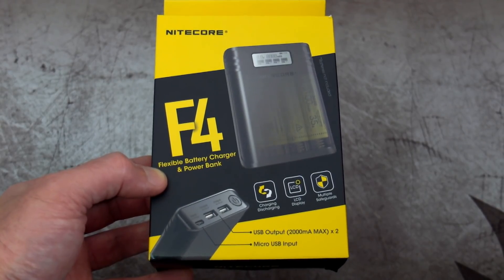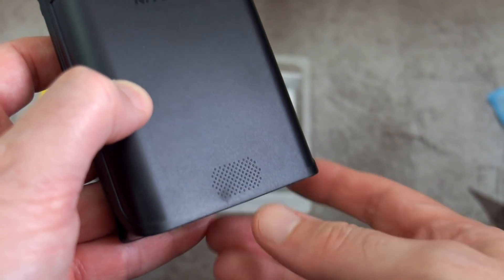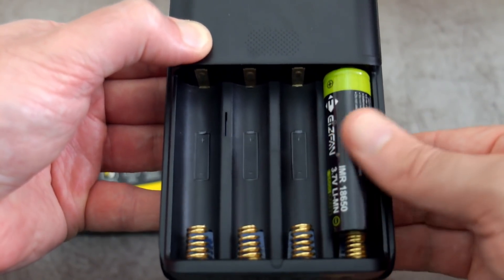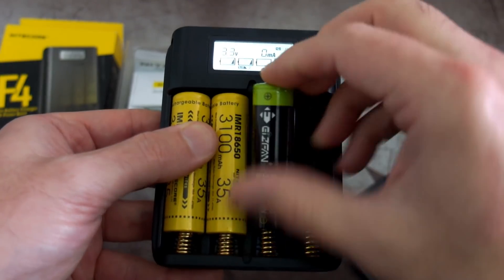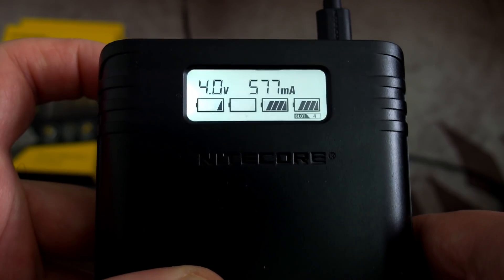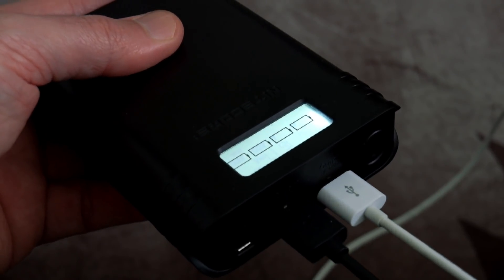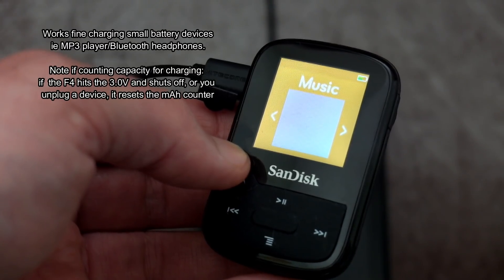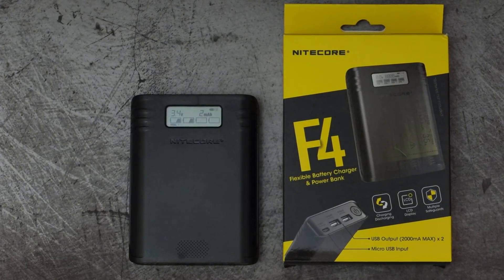Nitecore F4 Charger/Power Bank: Review & Test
F4 Amazon UK USA
The new F4 charger and power bank from Nitecore, fits up to 4 18650 cells (protected and unprotected cells)
I test the F4 to see how it performs, what the good/bad points are and if it might be a viable option for some users.

Sample supplied via Nitecore for unbiased testing and review
Details from the maker:
Specification:
Input  DC 5V 2A
Output Voltage (Battery)  4.2V±1%
Output Voltage (USB)  5V±5%
Output Current (Battery)  2*1A, 4*0.5A
Output Current (USB)  2*2A
Compatible with  Li-ion/IMR: 18650
Dimensions  L-4.46"xW-3.39"xH-1.06"
Weight  4.32oz

Features:
-Battery charger and Power bank
-Single-slot max charging current of 1A
-Single USB port max output current of 2A
-4 slots controlled independently
-LCD real-time display, with charge rate and capacity

Package Included:
1xNITECORE F4 battery charger & power bank
1xMicro-USB power cord